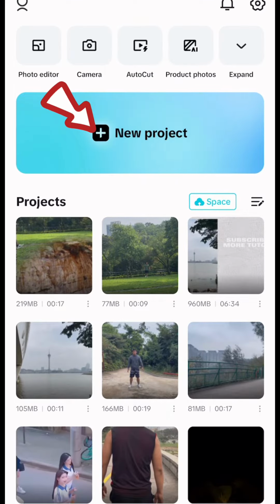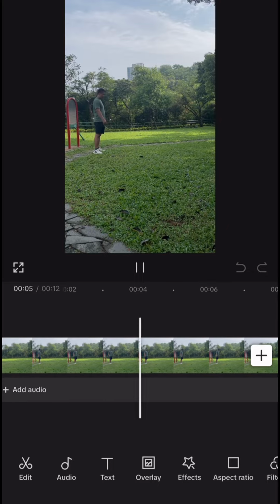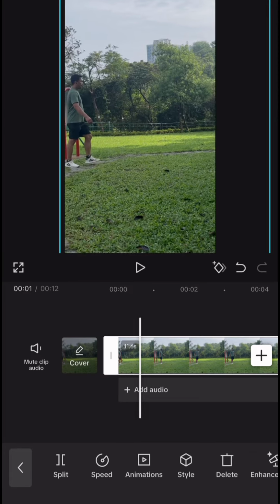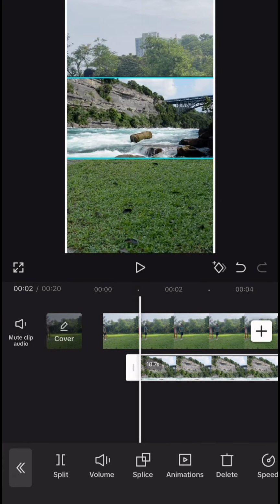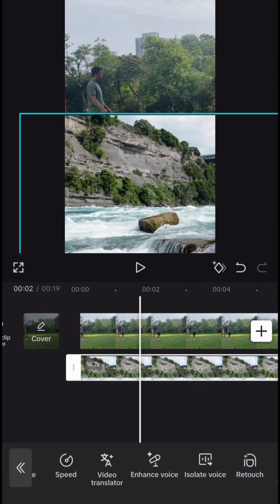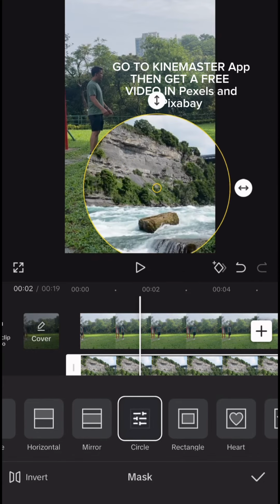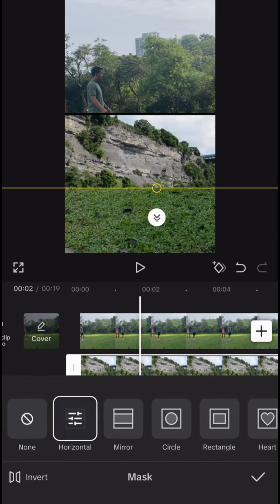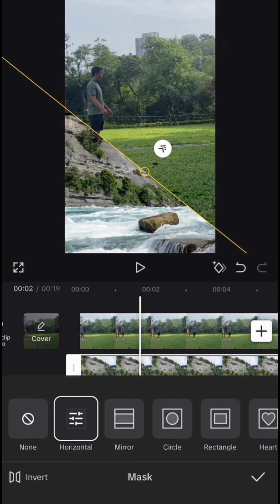How to edit Mind Blowing In Capcut | Cool Masking Ticks Edit | CAPCUT Tutorial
You can download KineMASTER app then find Pixabay and Pexels then search river video etc…

Note: Some images,videos,music are shown in this video maybe copyrighted to respected owners not mine..